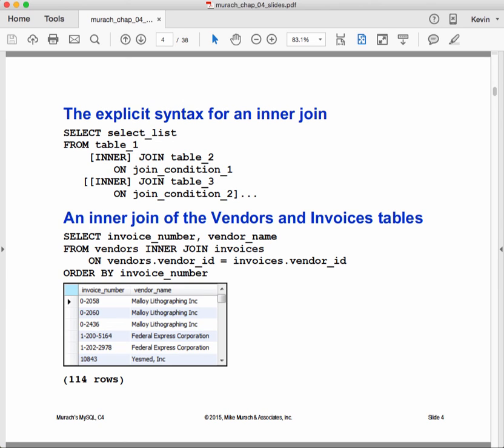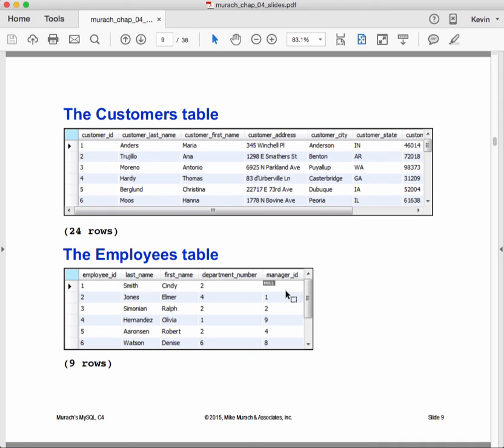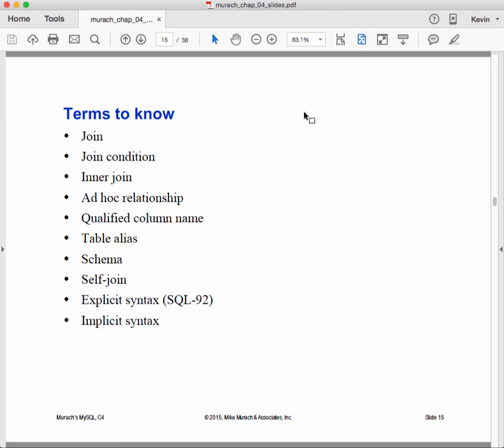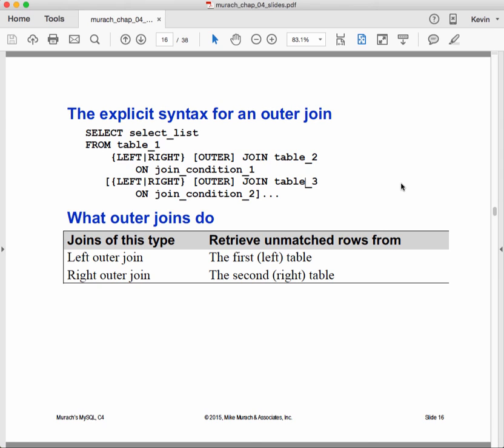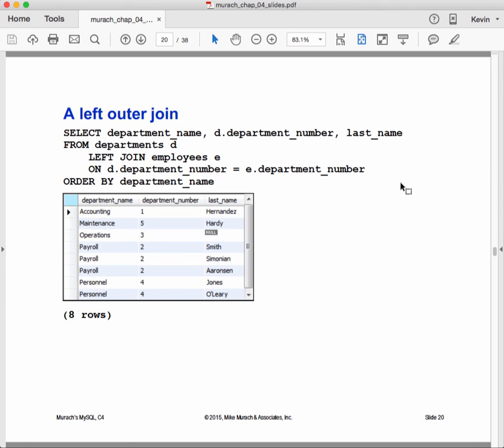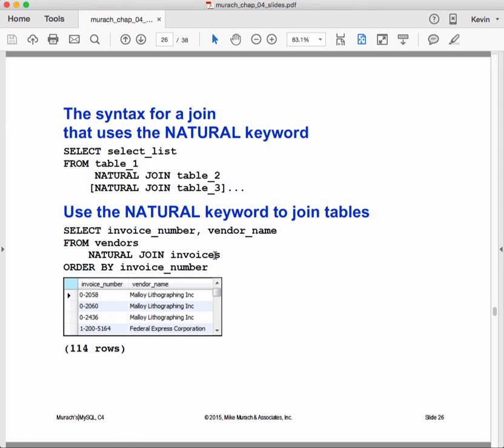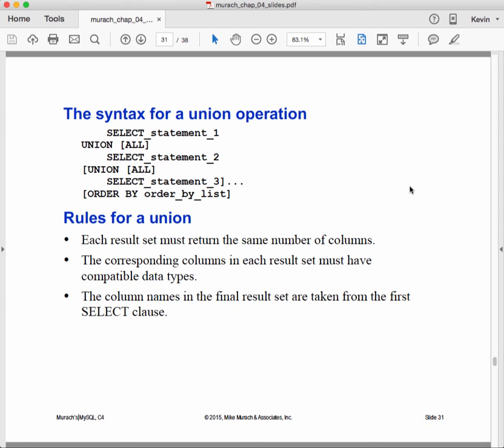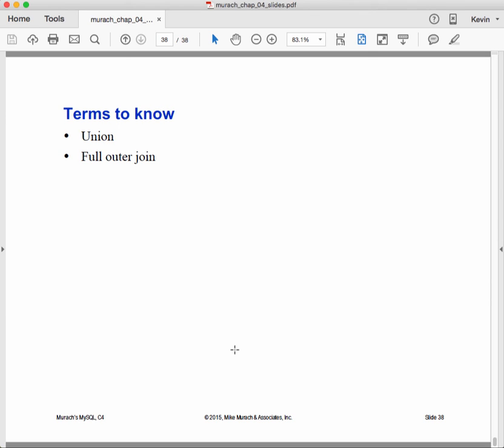Lecture: Murach 2e Chapter 4